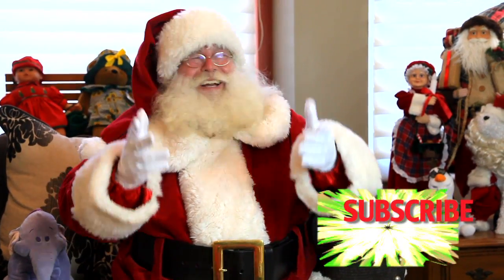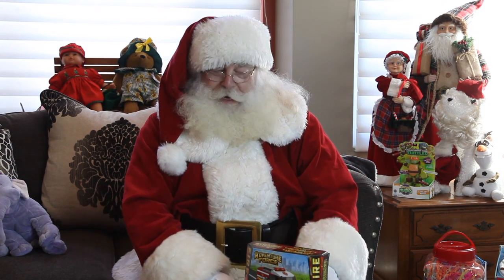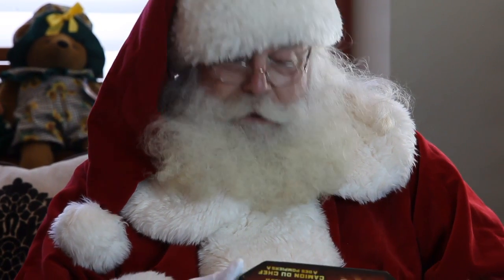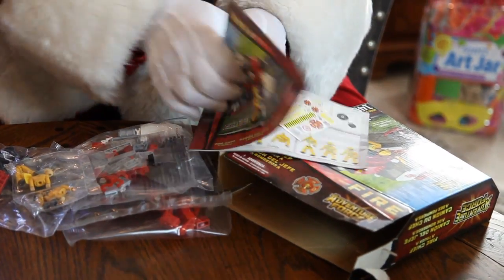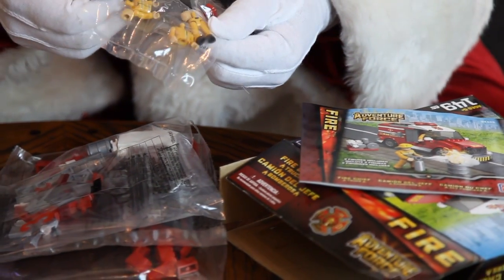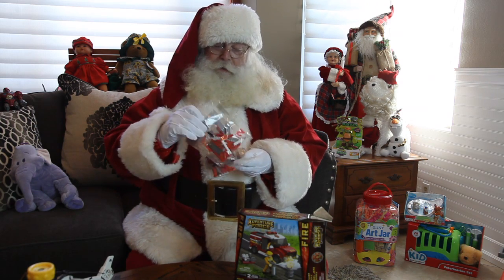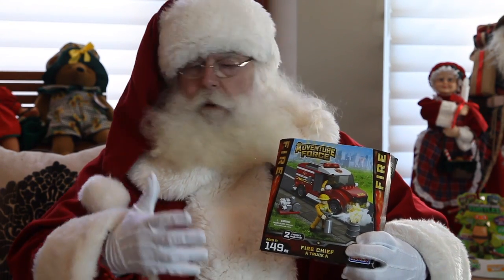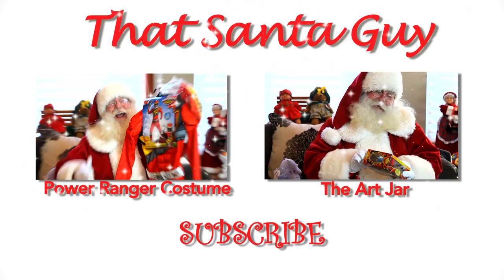Mega Force Legos | That Santa Guy Toy Review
Santa checks out the Mega Force lego set